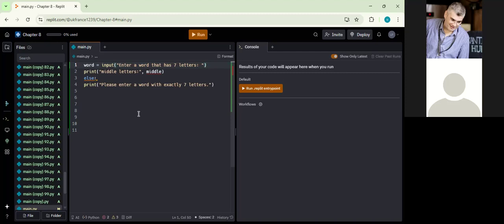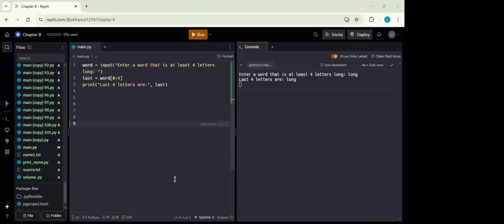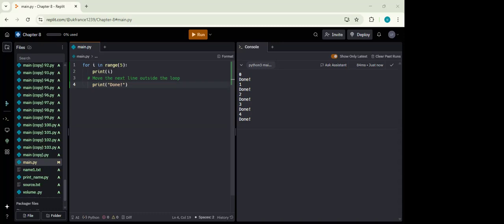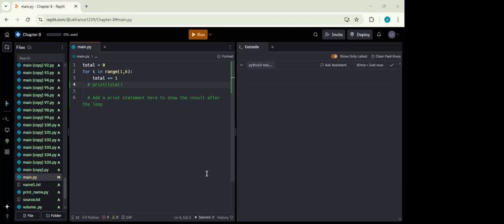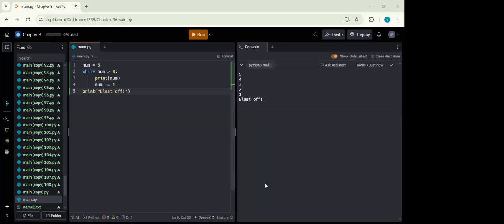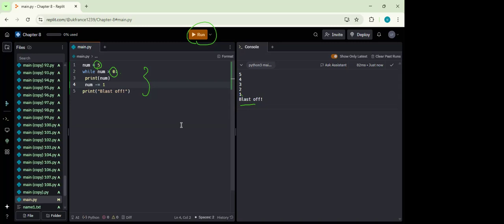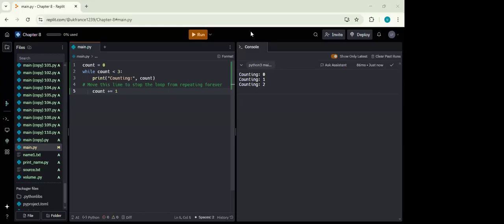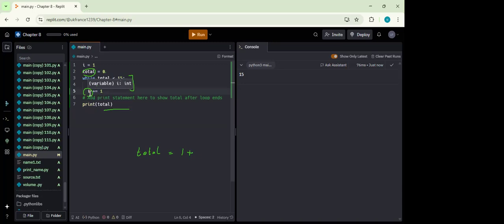Class 17 | lereko